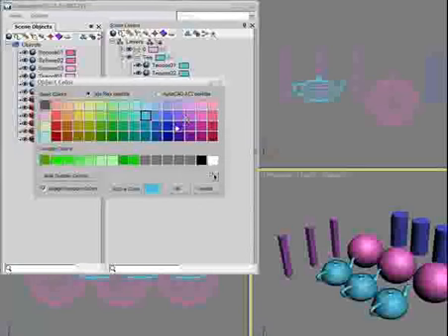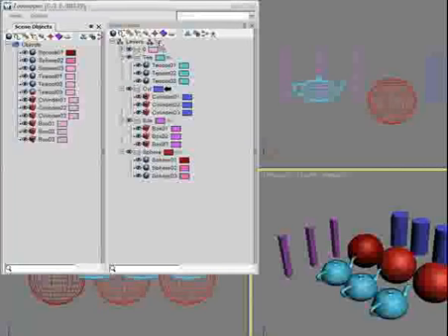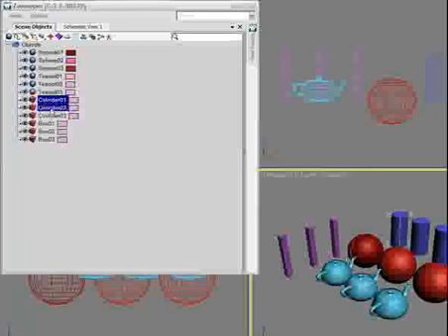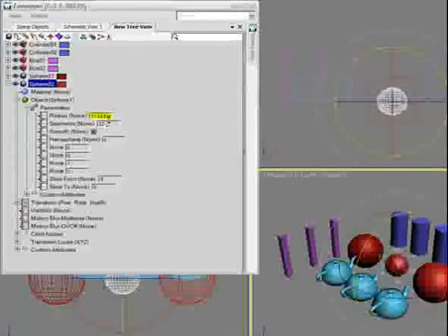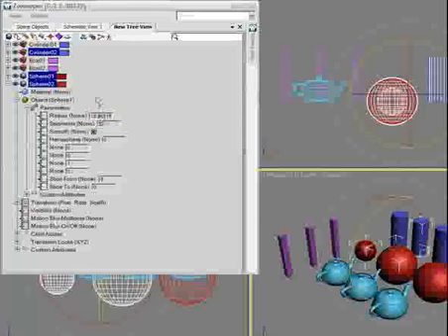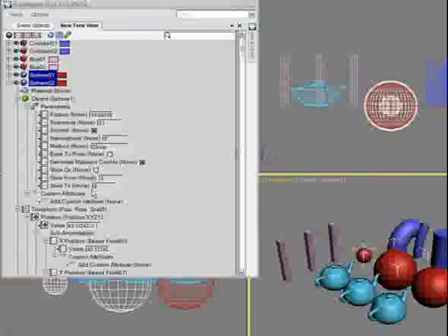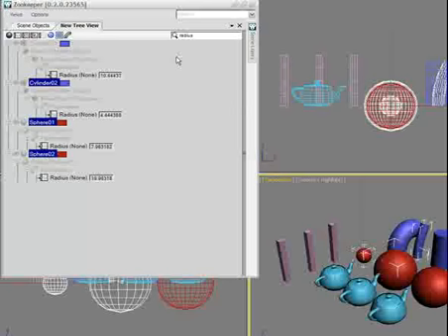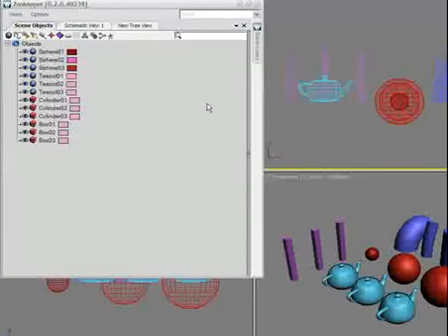Zookeeper: Tree-views overview 2/2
Demonstration of how tree views work inside Zookeeper. Shows how to manipulate a large amount of objects and their properties with ease and organization.